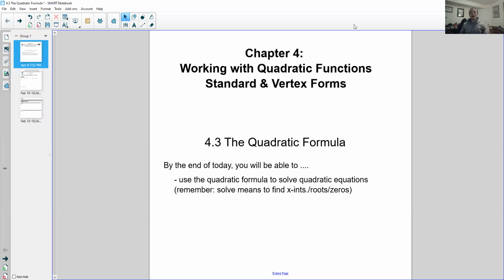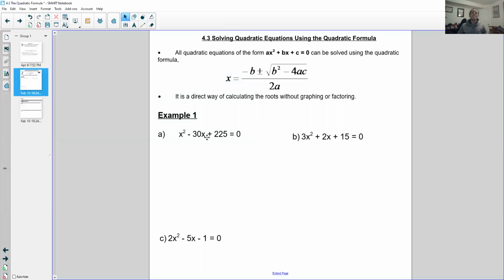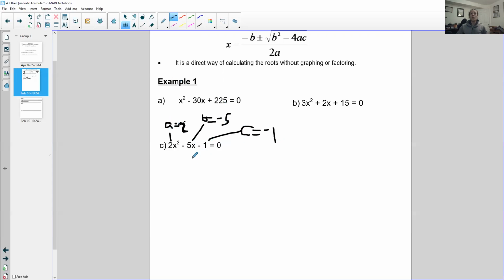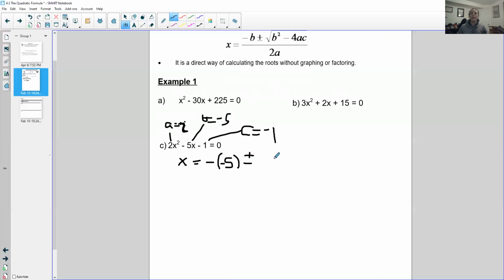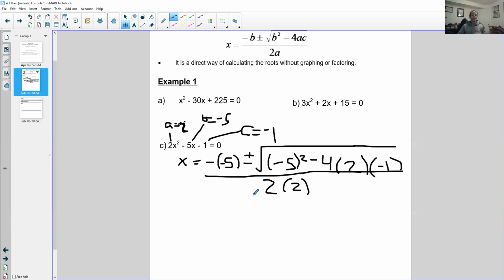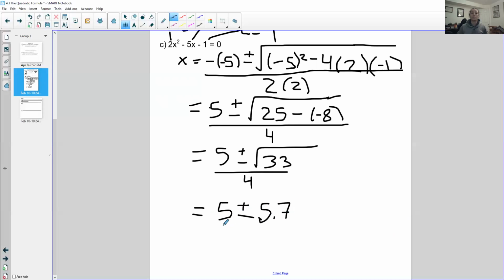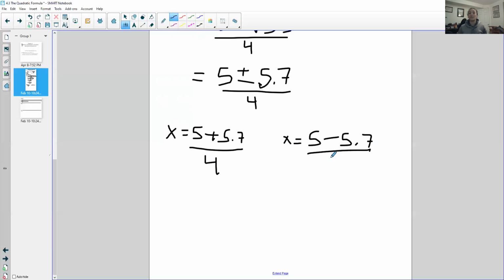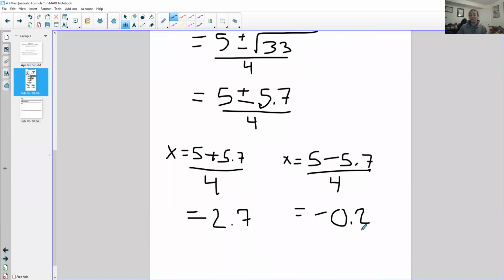MCF3M1 4 3 Quadratic Formula